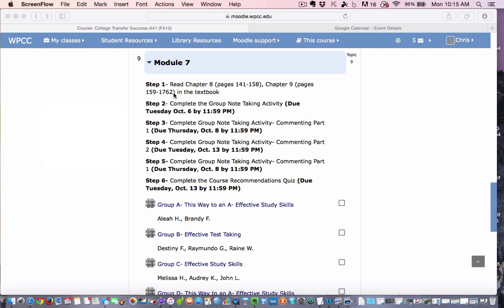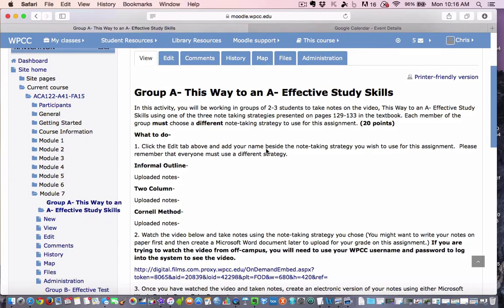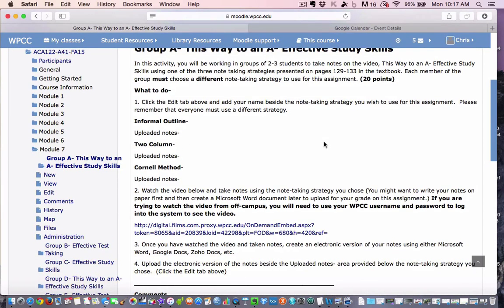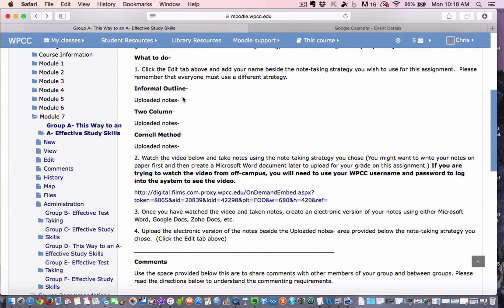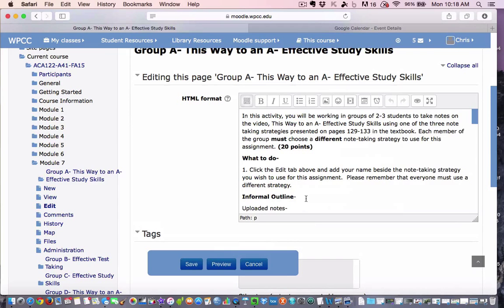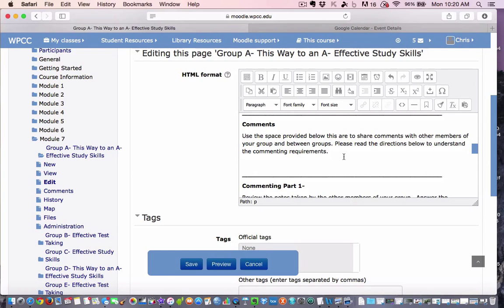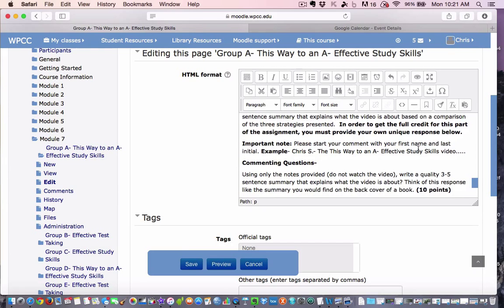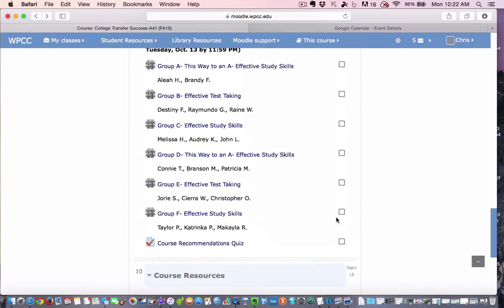ACA 122 Module 7 Tutorial Video